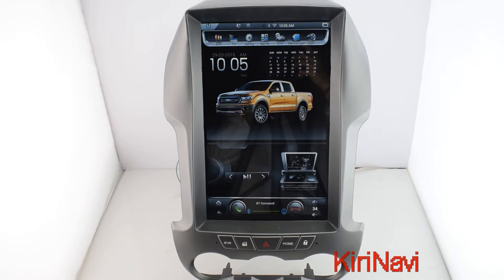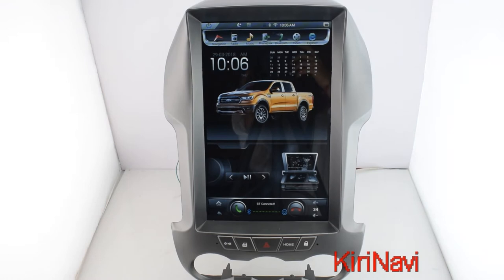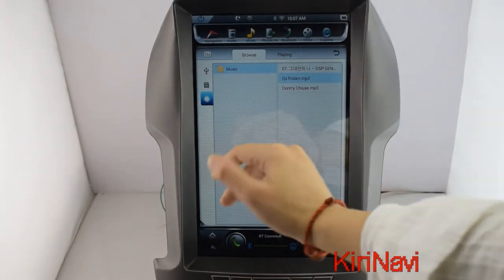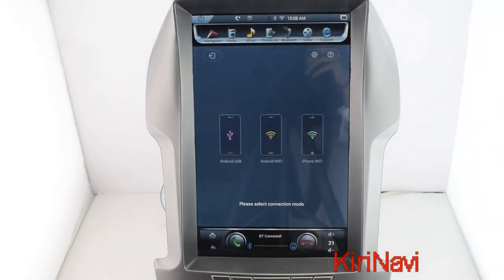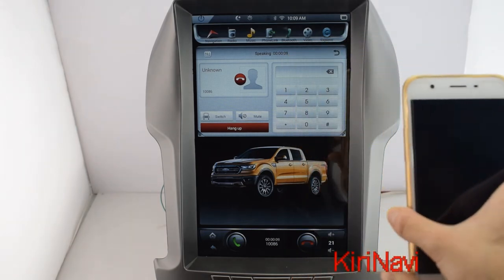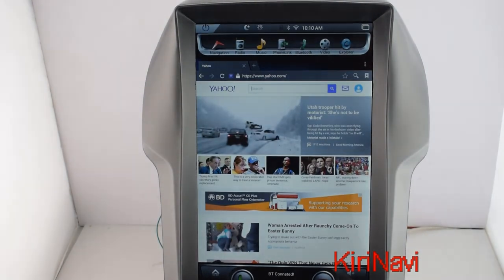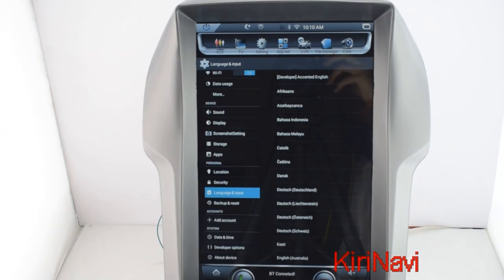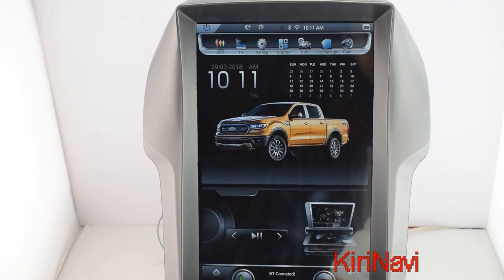KiriNavi Tesla Model 12.1 inch Android 6.0 for Ford Ranger GPS Navigation Vertical Screen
KiriNavi Tesla Model KiriNavi 12.1 inch Android 6.0 for Ford Ranger GPS Navigation Vertical Screen
KiriNavi Vertical 12.1 inch full touch screen for Ford Ranger car radio navigation, Android 6.0, 2g RAM+32g ROM,built in GPS,WIFI,Bluetooth,AUD,TV,Google,etc.